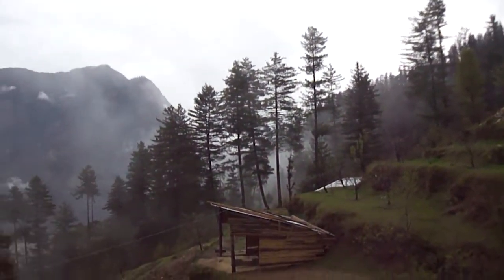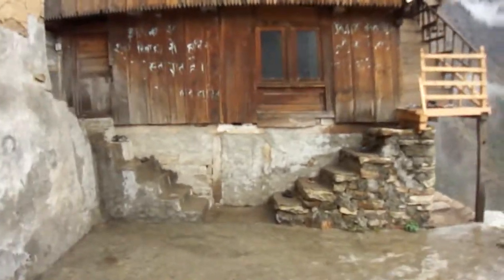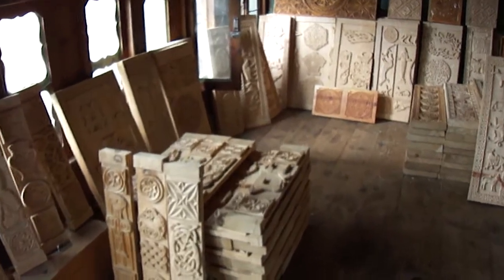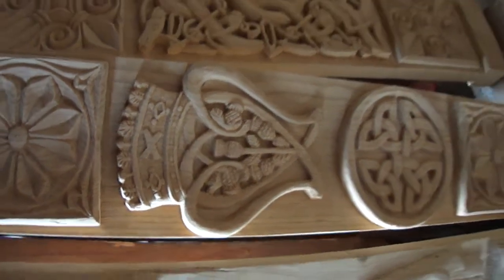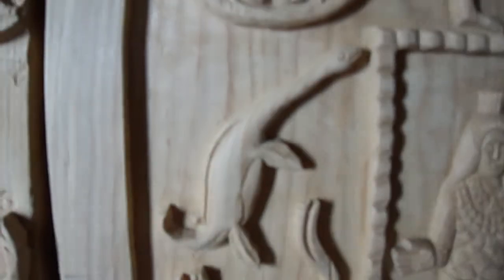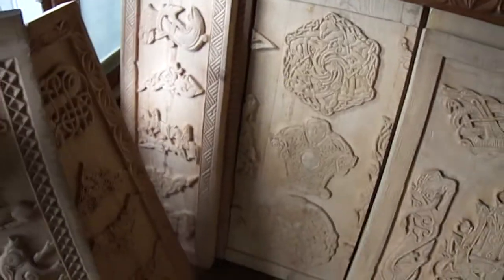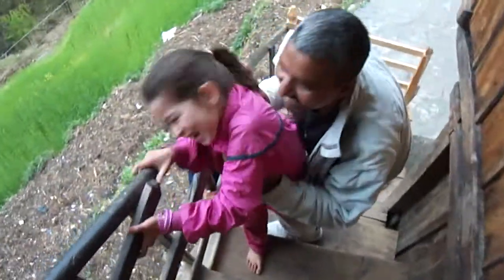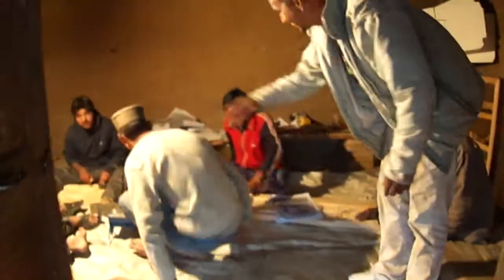Eagle Brae wood carvings: Kamten village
All the carvings for Eagle Brae log cabins are being produced by amazing master carvers in the Indian Himalaya